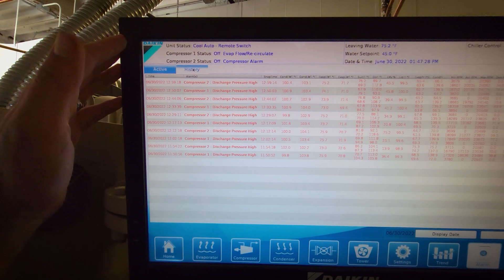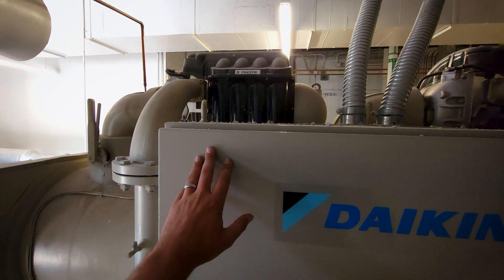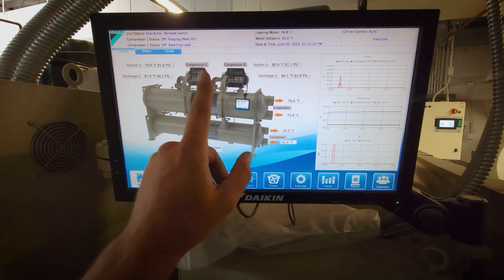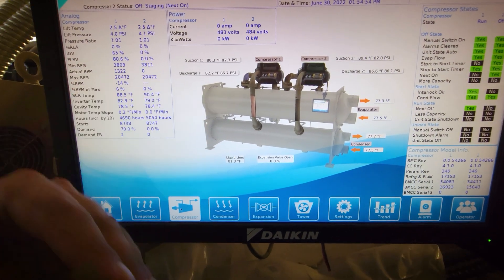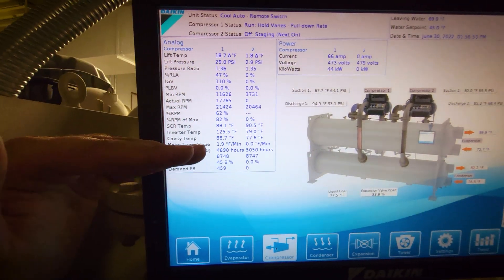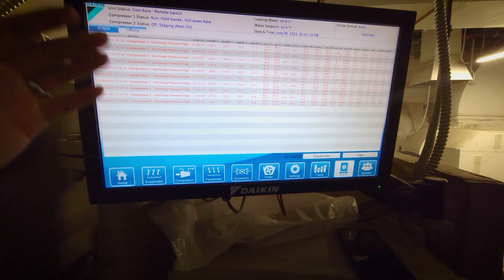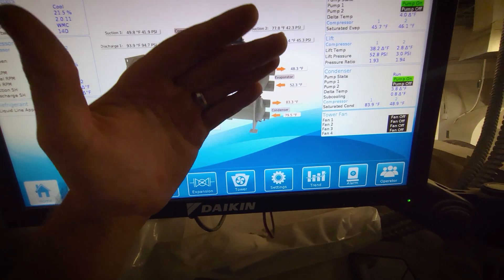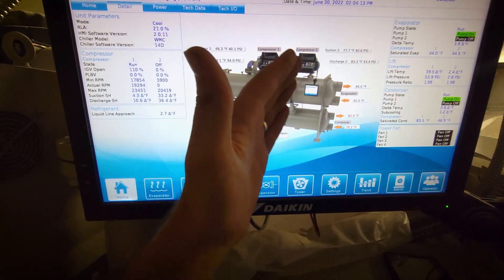Magnetic Bearing Chiller Down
Working on an Daikin WMC magnetic bearing chiller. This has 2 Danfoss Turbocore compressors mounted to it. These are incredible machines and great compressors to learn mag bearing fundamentals on. HVAC technician should prepare for the future of PWM magnetic bearings as an air conditioning standard.

00:00 Checking Mag Bearing HMI
00:11 Cooling Tower Fan VFD Issue
00:59 Checking Cooling Tower
01:05 Getting WMC Working
01:33 Chiller Inverted
01:48 Danfoss Turbocore cooling
02:20 Override Chiller Timers
03:47 Compressor Startup
04:53 Chiller Troubleshooting Process
07:40 MTT